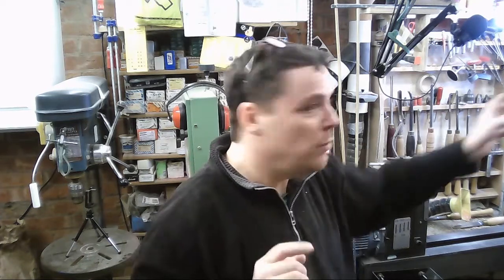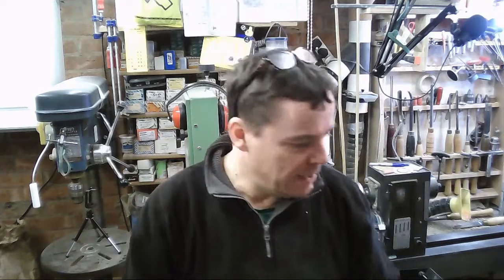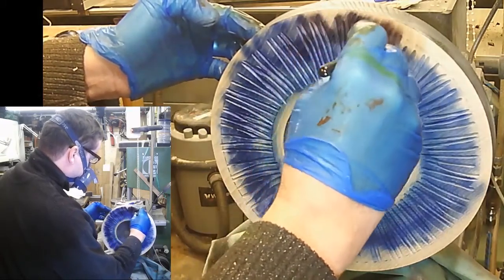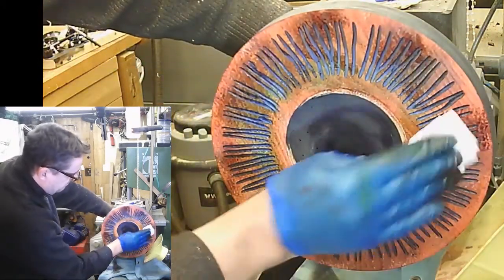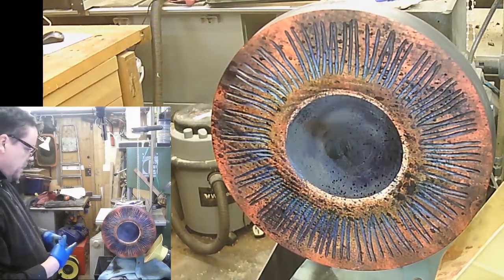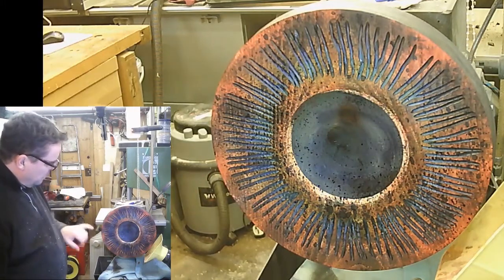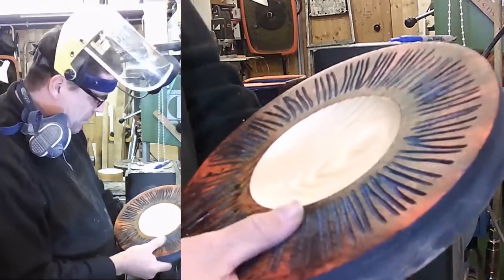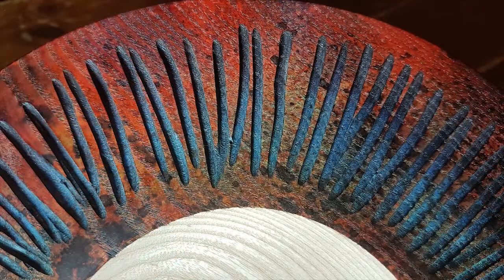Gradient Texture and Dabbing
A combination of techniques - texturing, airbrushing a gradient, then dabbing on contrasting, or perhaps clashing (!) colours. Finished with Chestnut Acrylic Sanding Sealer. Filmed with webcams using OBS software.

Chestnut Products - spirit stains, sealer and cut 'n' polish.